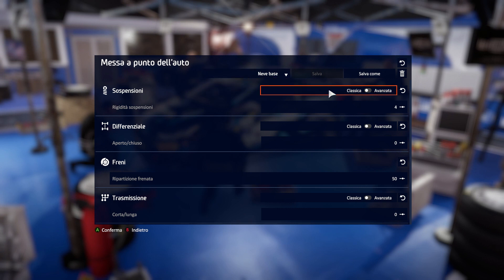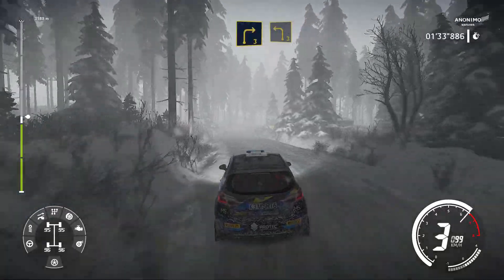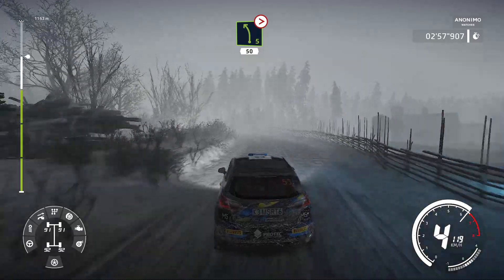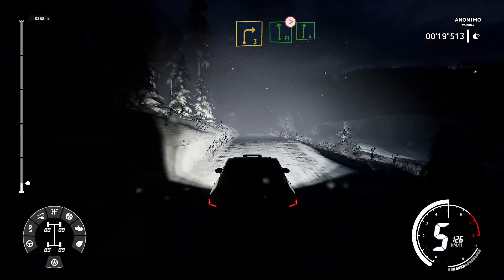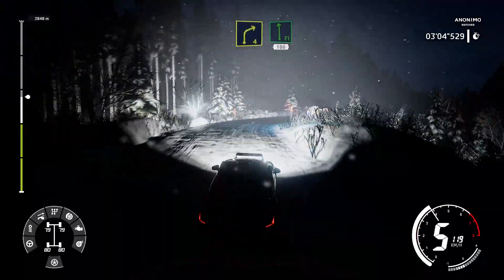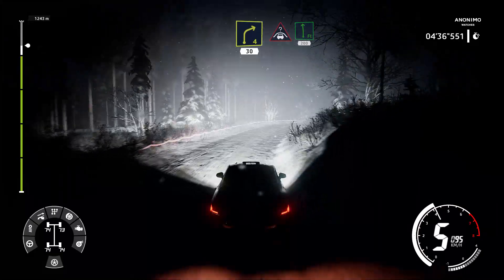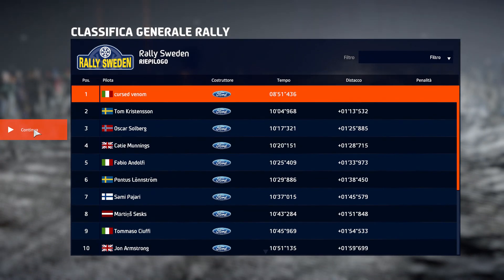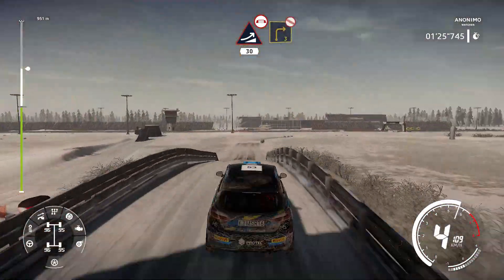WRC 9 CARRIERA ITA | JUNIOR WRC | EPISODIO 2 | RALLY DI SVEZIA